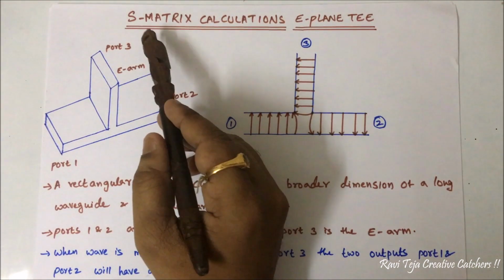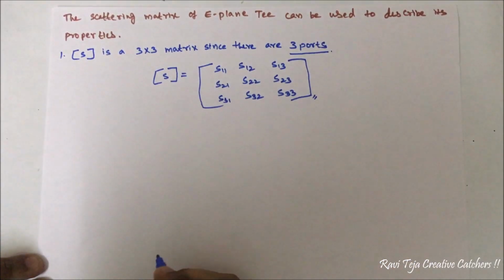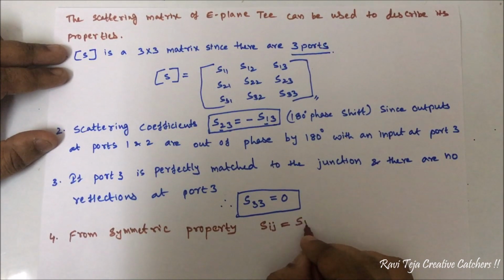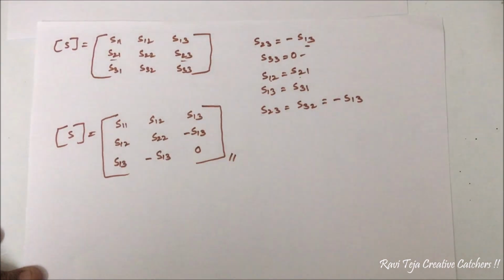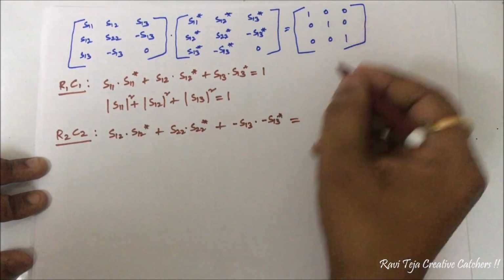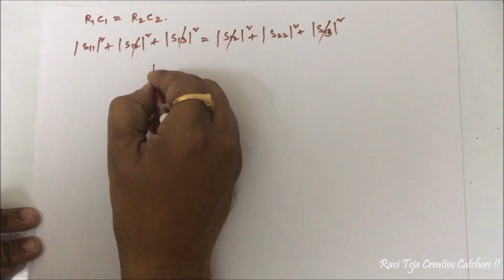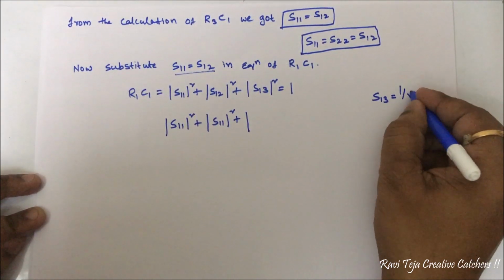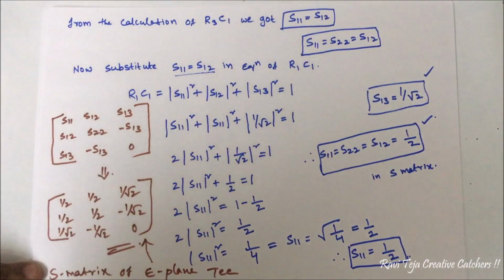E-plane TEE || S-matrix || S-matrix calculations || Scattering Matrix of E-Plane Tee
e plane tee experiment
e h plane tee
e plane tee hfss
e plane tee animation
s matrix in microwave
magic tee problems
hybrid rings
s matrix of directional coupler
E-Plane Tee (S Matrix, Working & Applications)
Wave Guide
 Transmission Line
 Microwave Engineering
Magic Tee or E-H Plane Tee
(S Matrix, Working & Applications),
Wave Guide,
Microwave Engineering
E Plane Tee Junction (తెలుగు) || Microwave engineering

H-Plane Tee (S Matrix, Working & Applications)
Wave Guide
E - plane Tee
Scattering Matrix of E-Plane Tee
H-Plane Tee and Magic Tee.
E plane Tee and its scattering matrix
E-PLANE TEE & SCATTERING MATRIX